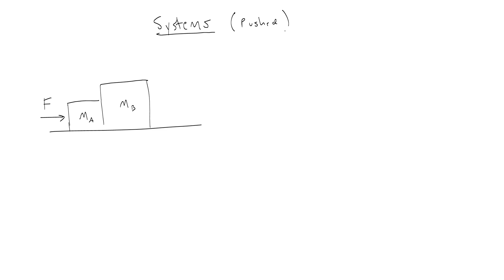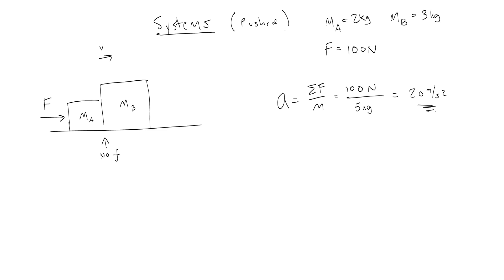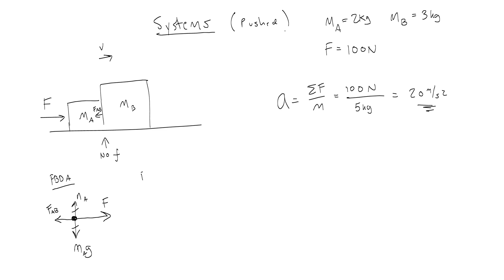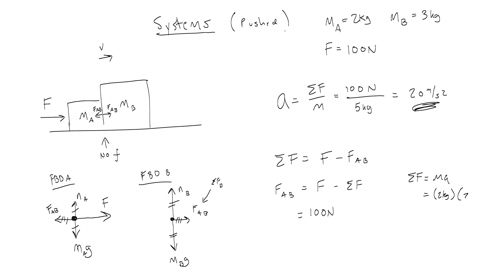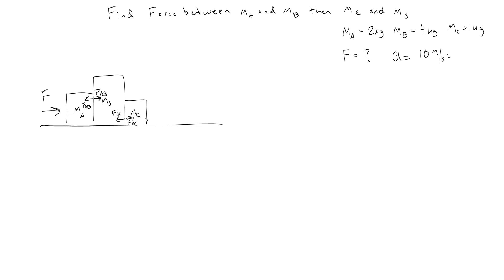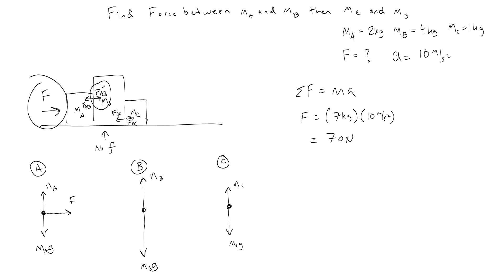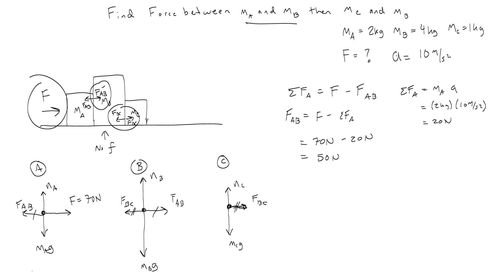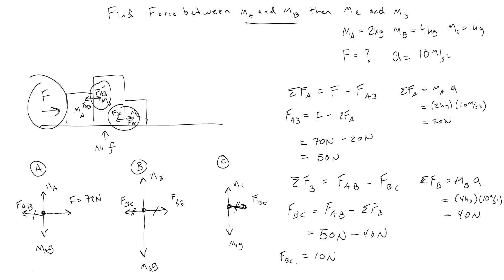Pushing 2 or 3 blocks (without friction)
How to solve systems of force problems where one box is pushing another box. So many boxes. How to find the force between two blocks and the acceleration of an overall system.